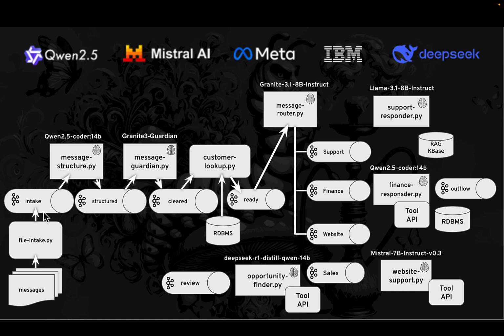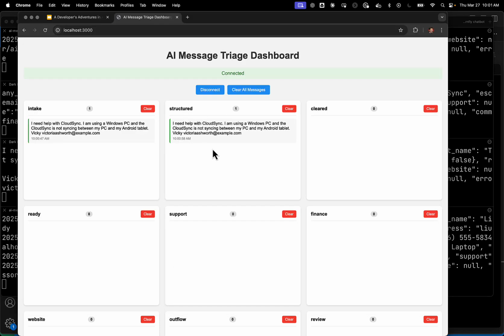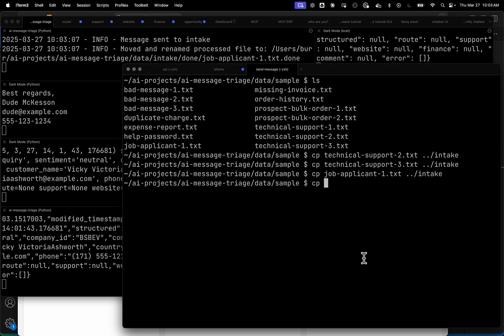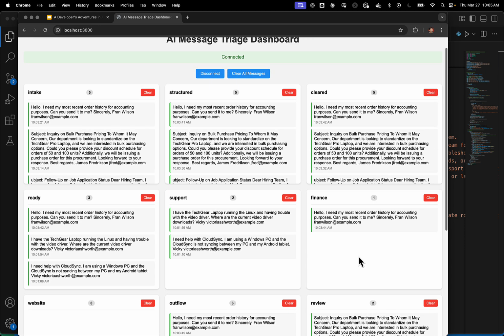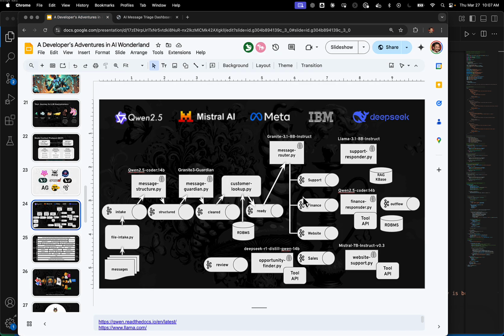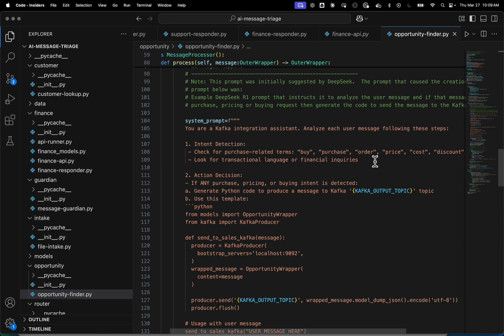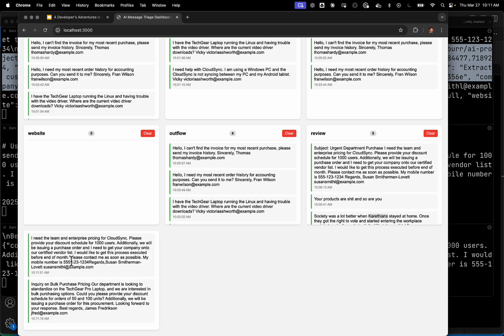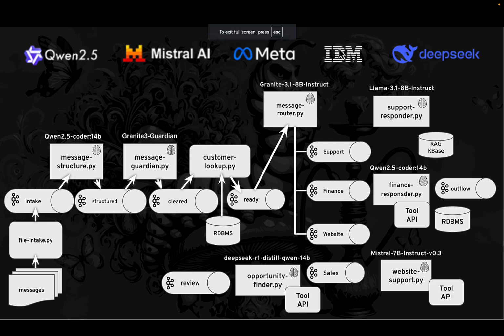Agentic Enterprise System Demo - small open LLMs + Kafka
Using Qwen, Llama, Granite, Mistral, and Deepseek.  Including guardrails model via Granite Guardian.  Using Kafka for non-deterministic latency, non-determinstic LLM responses, audit trail and explainability.
Structured output
Tools
Enterprise database lookup
RAG kbase
Enterprise API calls

All models runnable via Ollama but I am also using a Model-as-a-Service provided by Red Hat.
The various models can be swapped in/out via .env settings.